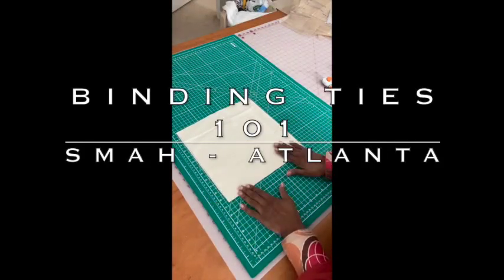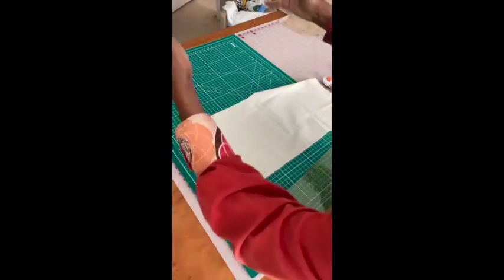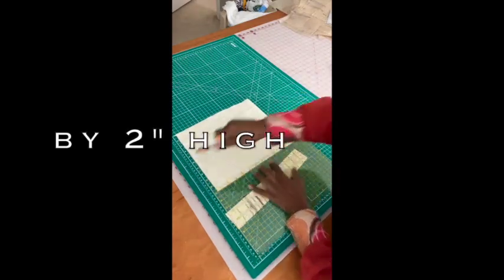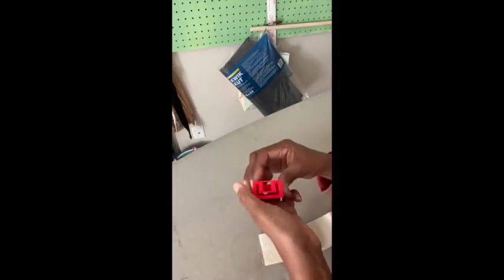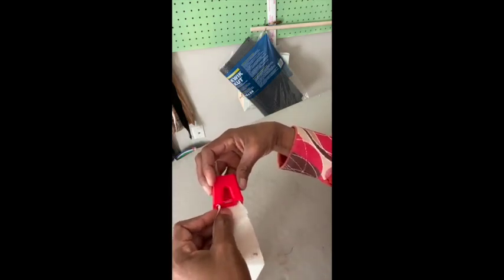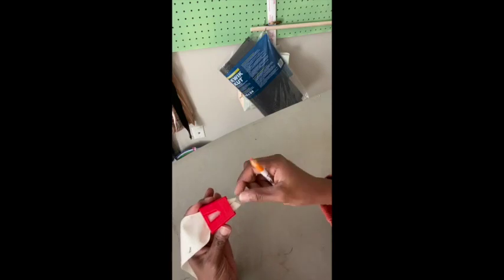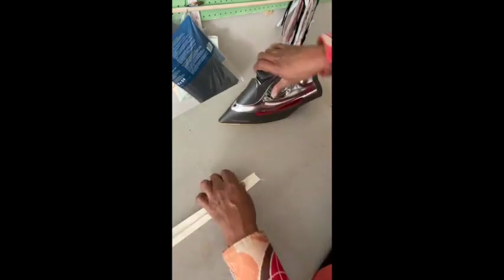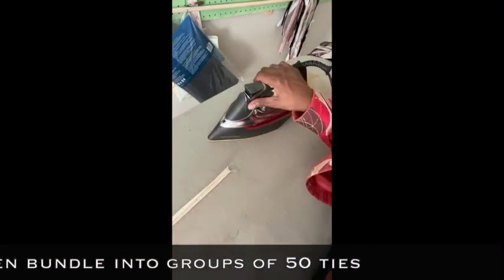How to Make Binding Strips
In this how-to video from Sewing Masks for Area Hospitals, we show you how easy it is to make binding strips using a bias tape maker.

Binding is the fabric strips that lie along the top and bottom edges of the mask and continue around the back of the wearer’s head to form the ties. These ties are typically more comfortable than elastic ear loops, which can be painful when worn for long durations. Fabric ties also allow for a better adjustable fit.